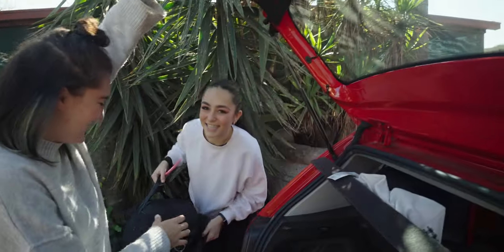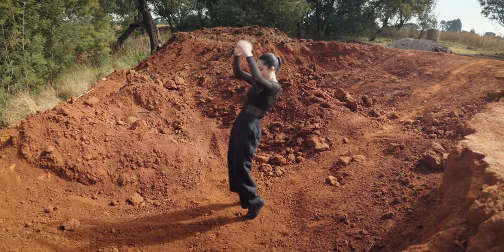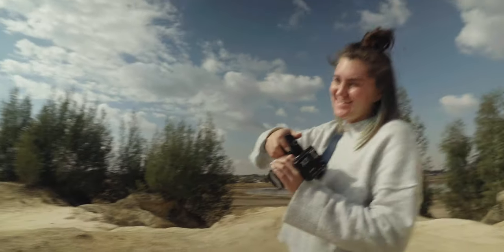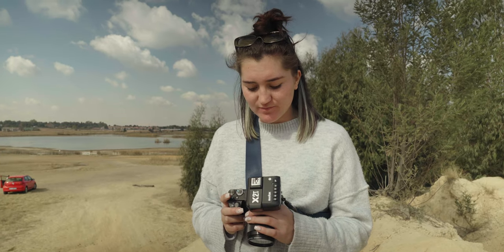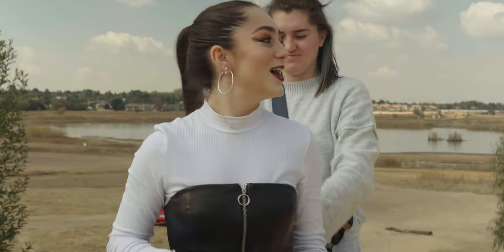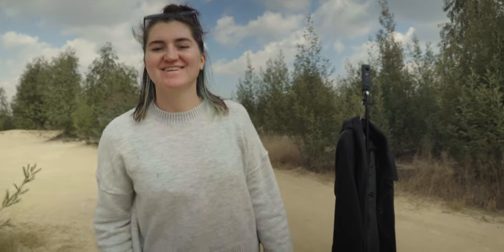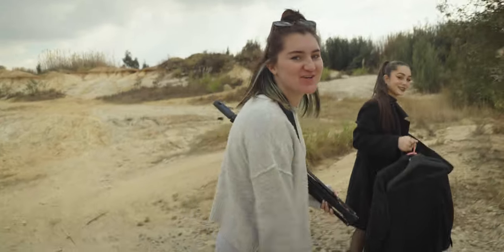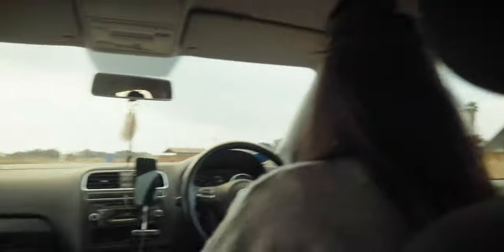Helping Kyhara With Her Fashion PhotoShoot - FT Tyla Defreitas - Sony A7c Vlog and BTS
IF YOU NEED SIMPLE EDITING SOFTWARE THAT LOOKS GREAT TRY THESE

IF YOU NEED A WEBSITE. SQUARESPACE IS AMAZING

Amazon links:(I make a little money If You Use My Links)

My Main Gear:
Sony a7c
Tamron 20mm f2.8
Sony 35mm f1.8
Sigma 24-70mm f2.8 FE
Sony a6500
Insta 360 x2

Black Pro Mist Filter

Spider Holster Hand Strap

DJI pocket 2

Sony ECM B1M
Thinktank Urban access 15

Weebil s Gimbal

Zoom H1
Zoom H4

Godox ad300 pro
Godox s85s softbox
Godox sl60
Godox Ml60